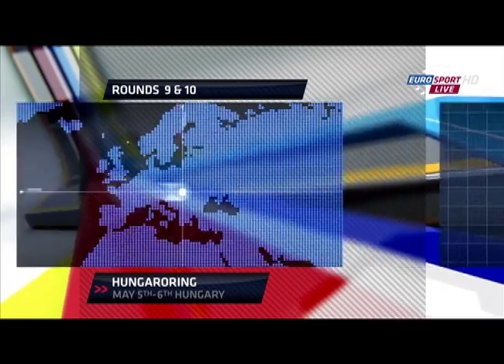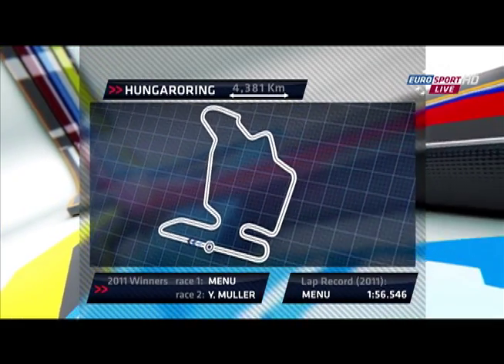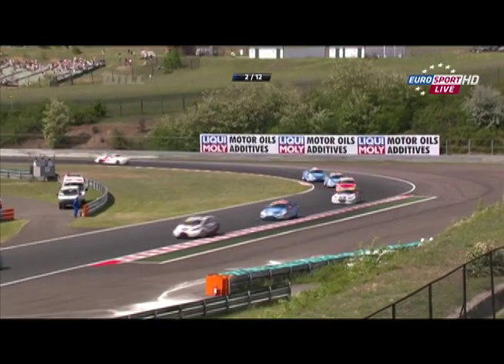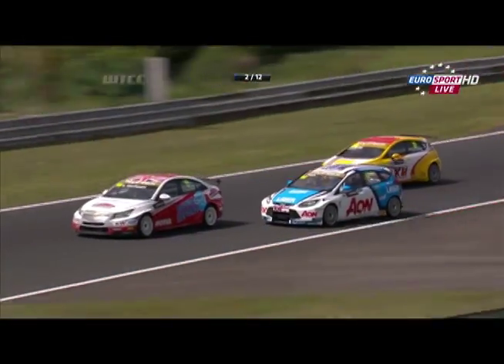Race Weekend Review Hungaroring, Hungary 2012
James talks about his first visit to the world famous Hungaroring